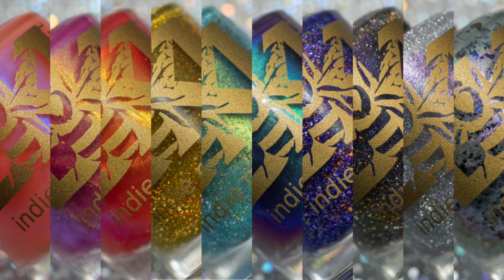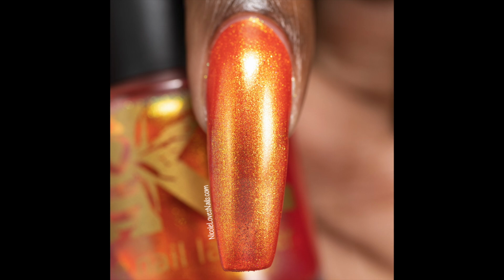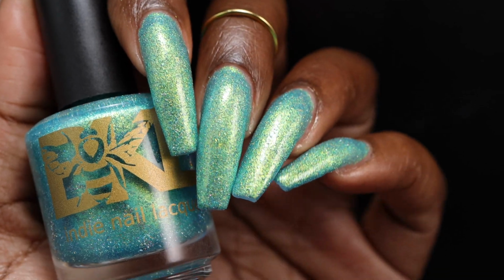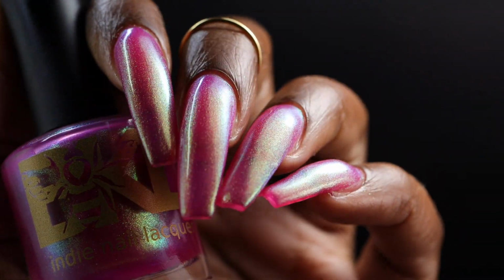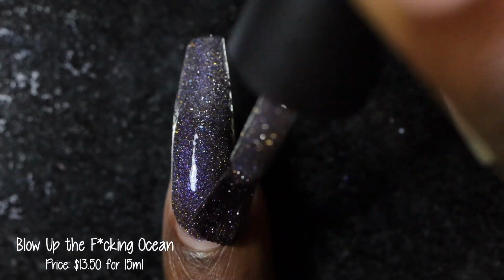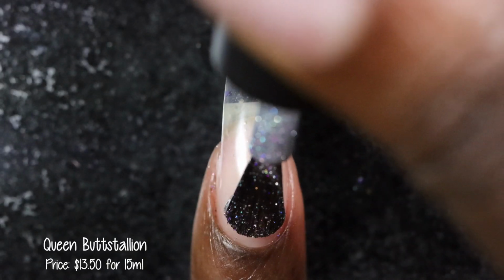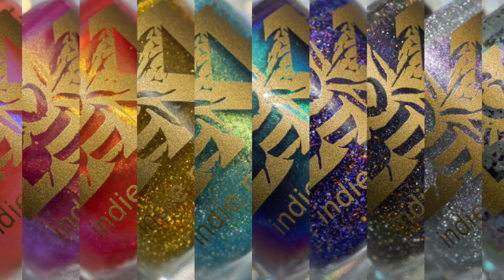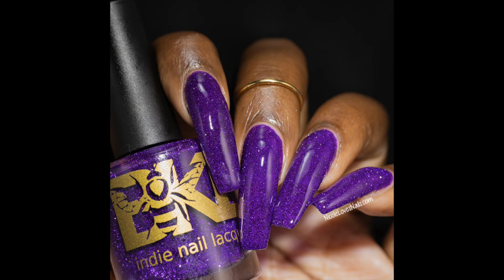Bee's Knees Lacquer Tiny Tina's Wonderland + Mystery Spoilers Swatch & Review | Nicole Loves Nails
Swatch and review for the Tiny Tina's Wonderland collection by Bee's Knees Lacquer. ⭐️ Blog post

Bee’s Knees Lacquer is a US based indie brand. Their polishes are in 15ml bottles, 5 free, cruelty free and vegan friendly. International shipping is available from both the brand and their stockist pages.

Along with this release, there will also be tinted lip balms, bath products as well as mystery bags. The mystery bags are themed after The Girl Who Fell Beneath the Sea. They will be $23 for 2 polishes and there is a limit of 2 bags per customer. There is a total of 9 possible polishes. Overpours of these mystery polishes will be available in June for $13 each.

There won’t be any new respawns this month.

⏱ Timestamps
0:00 Intro
1:05 Seduce the Drawbridge
2:21 Zygaxis
3:26 Crit Happens
4:46 Paladin Mike
5:44 Fairy Punchfather
6:44 Punchomancy
7:47 The Dragonlord
9:10 Blow Up The F*cking Ocean
10:31 Skelly Mans
11:48 Queen Buttstallion
13:00 Outro/Sale Info/Mystery Info (not spoilers)
14:21 Mystery Polish #1 Live Swatch
15:15 Mystery Polish #2 Live Swatch
16:12 Final outro/Bonus footage

Save 10% on BeyondPolish.com (works on both US & CA sites) with code NICOLELOVESNAILS
Save 15% at Makartt.com (works on US, CA, UK & EU sites) with NicoleLoves_Nails

🎵 Intro/Outro Theme is Shine On by Tellow f/ Klara Larsson